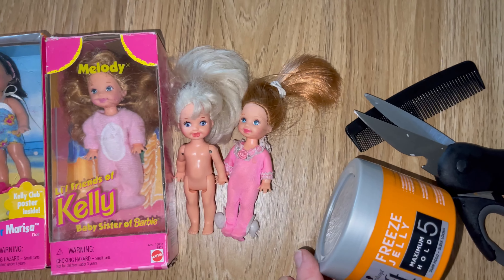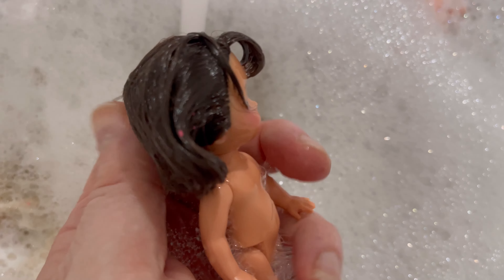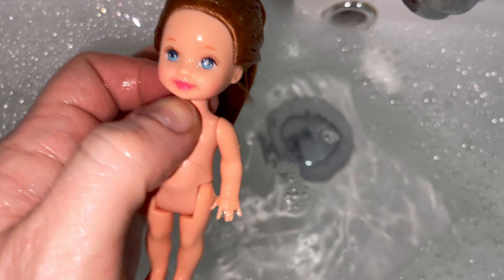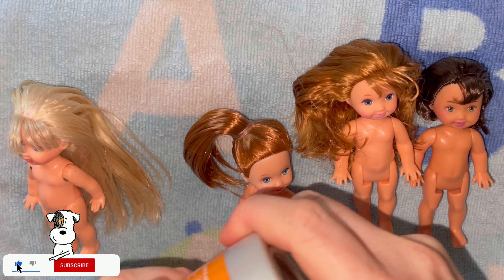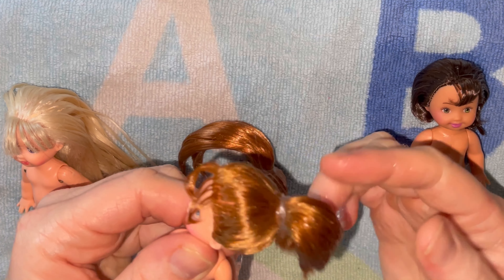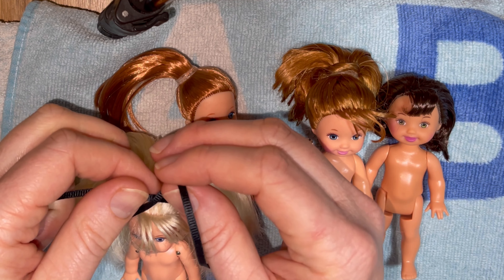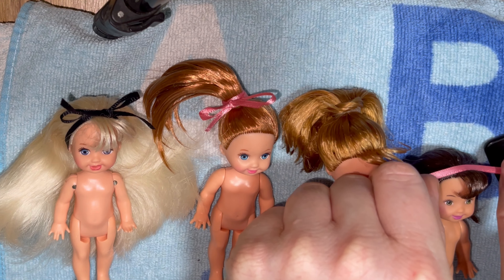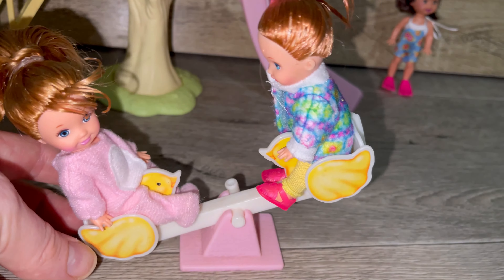4 Easy Kelly Doll Hairstyles Tutorial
Kelly is my absolute favourite barbie family member! These girls really needed a makeover so we gave them each a new hairstyle!

Love, Belle Xx 🥰❤️🙏🏼

My Dollstagram 📸 @the_barbie_hospital